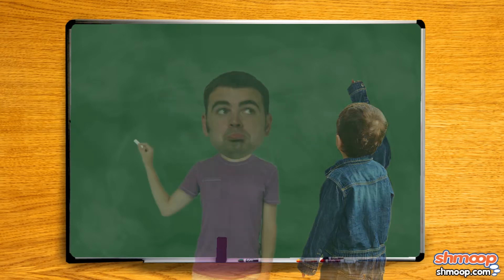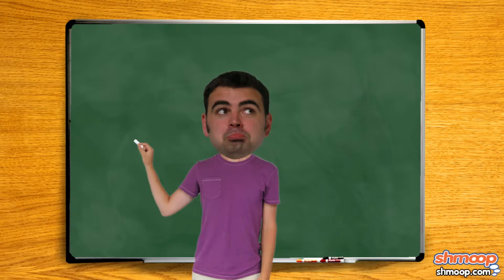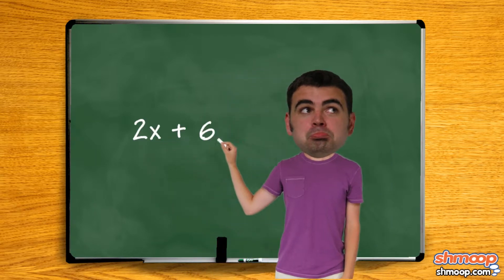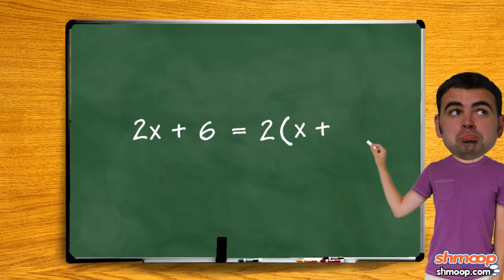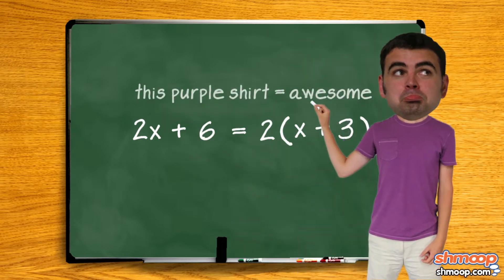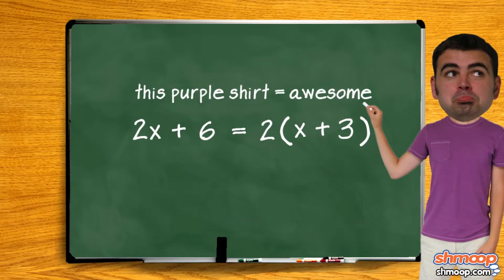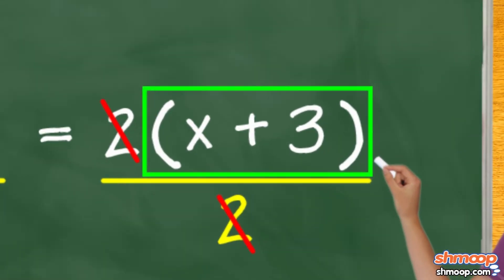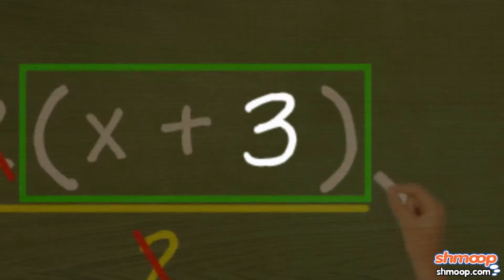Rewriting Linear Expressions by Shmoop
Good news: linear expressions have way fewer components than your average computer mouse! If linear expressions were an ice cream flavor, they would definitely be vanilla.

We have a Math Shack available on rewriting expressions by factoring.